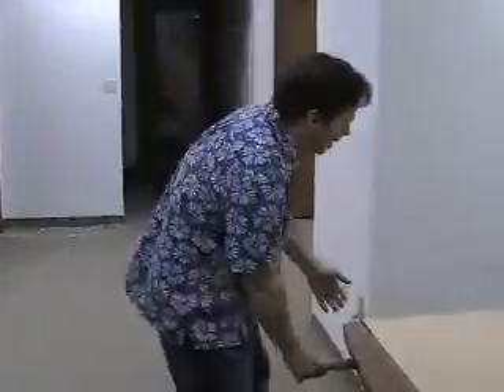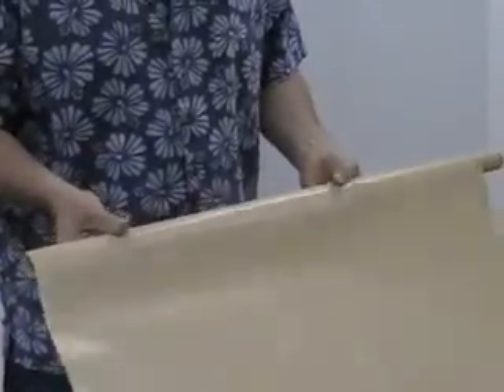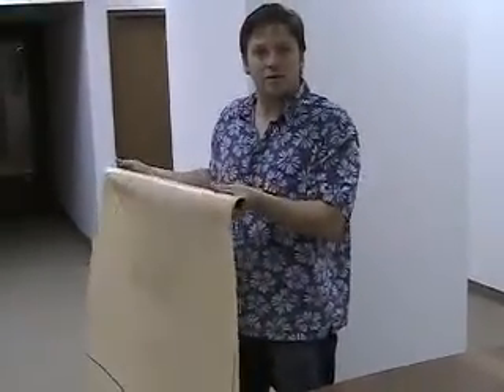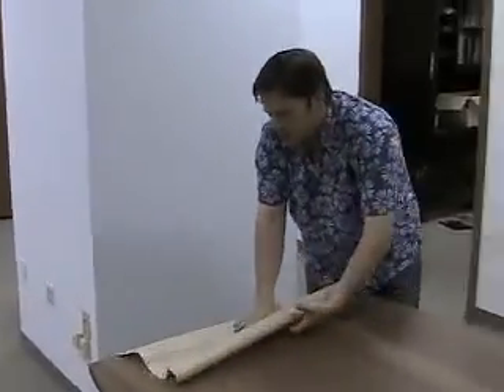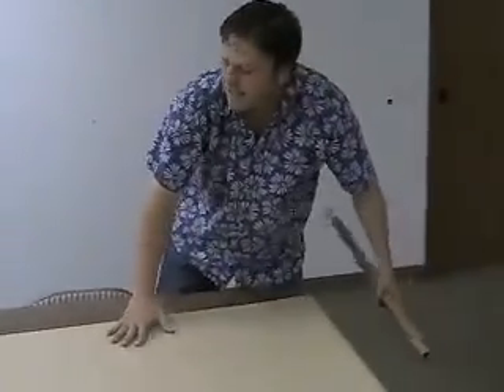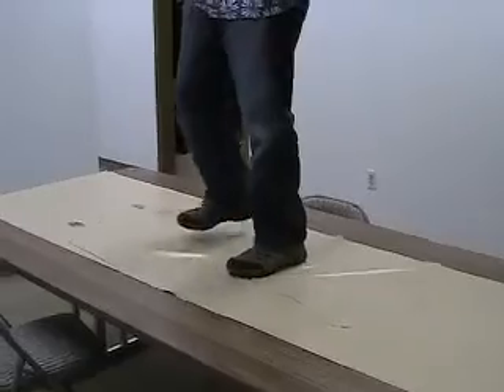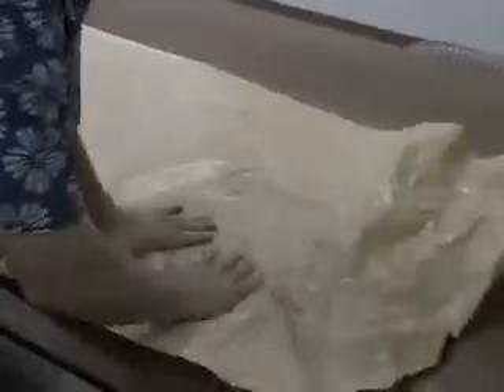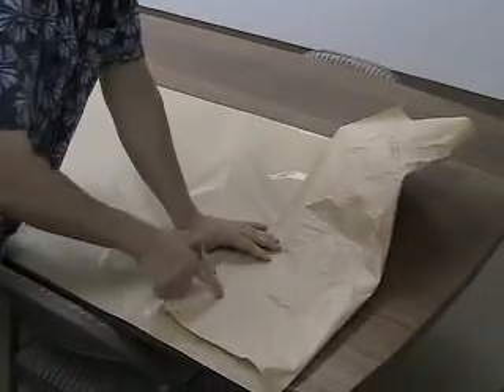Gaming Paper Demo #3-Resilience Test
Erik demonstrates the resilience of Gaming Paper by rolling, unrolling, crinkling, and walking on (!) the product.